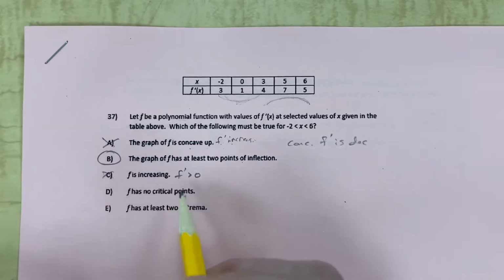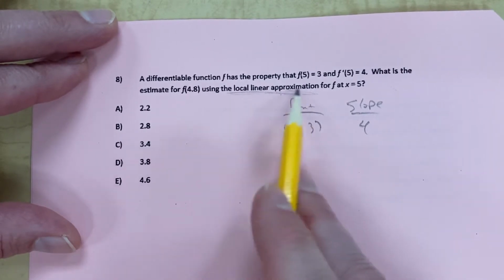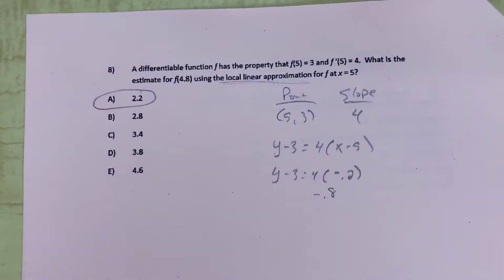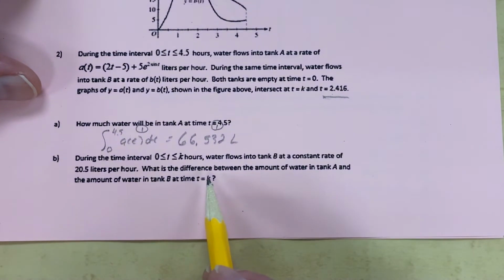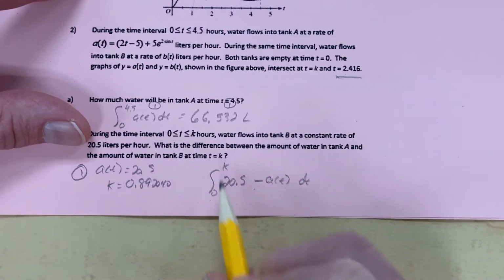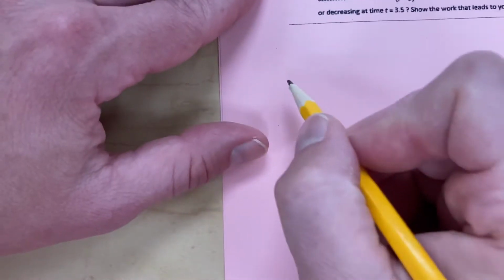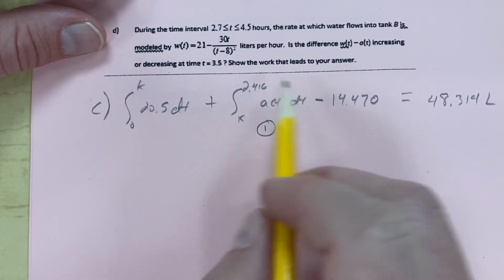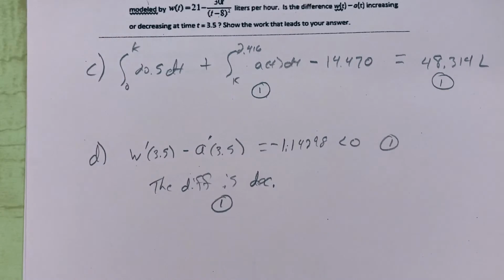Review Day #20 solutions